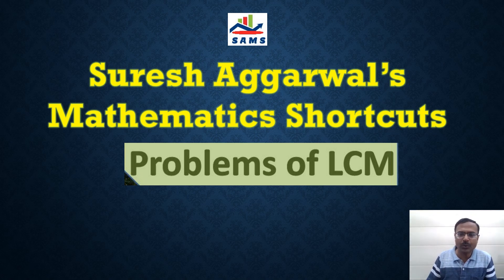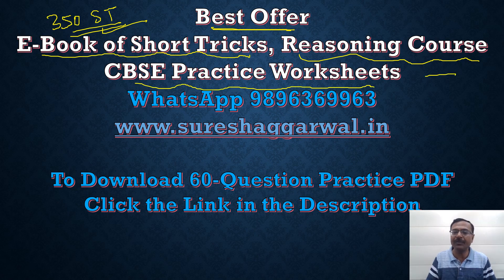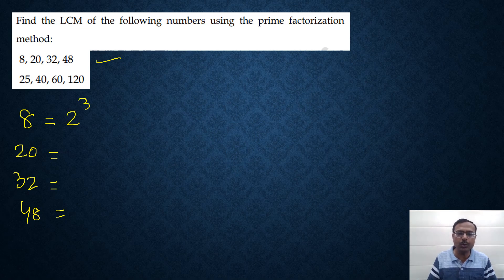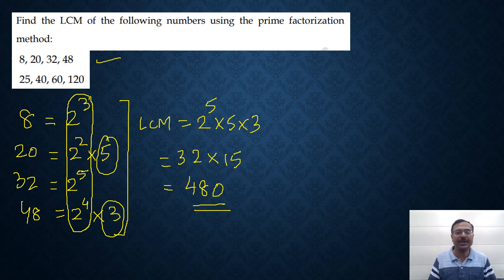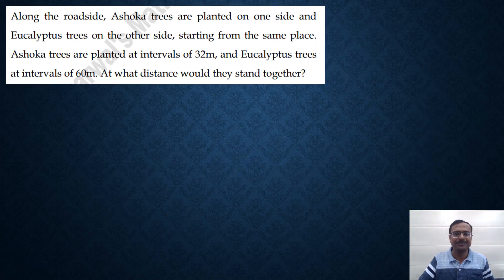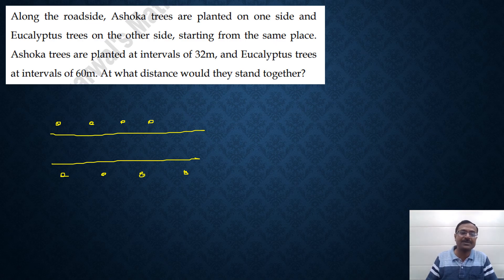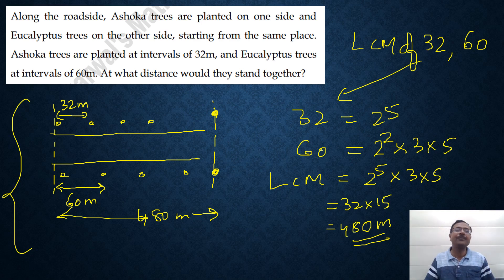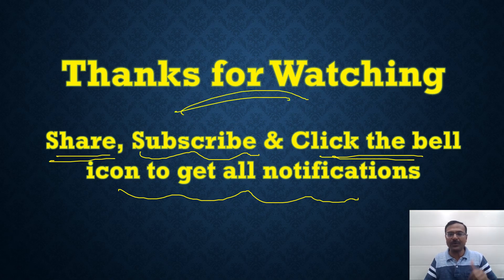Problems of LCM II Lecture 15 II Class 6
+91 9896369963